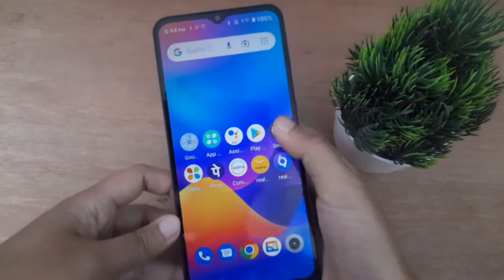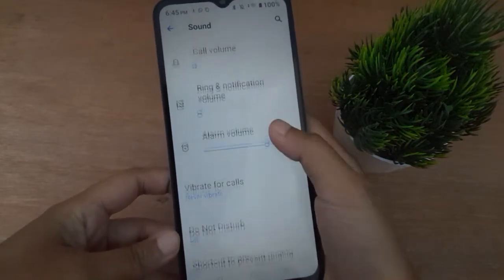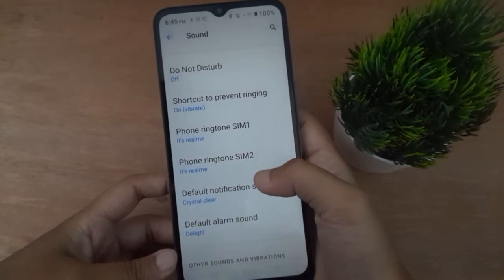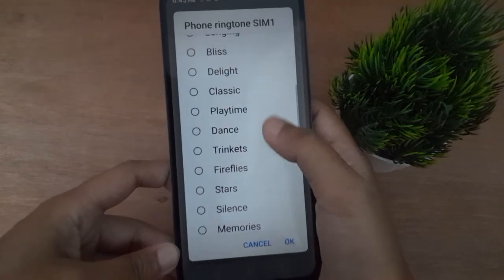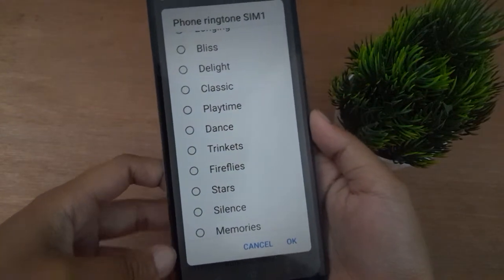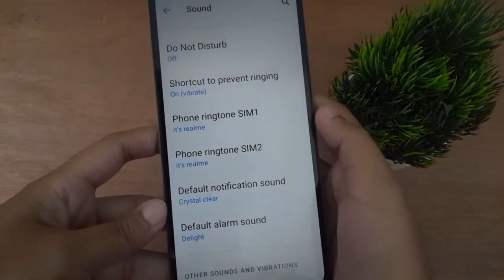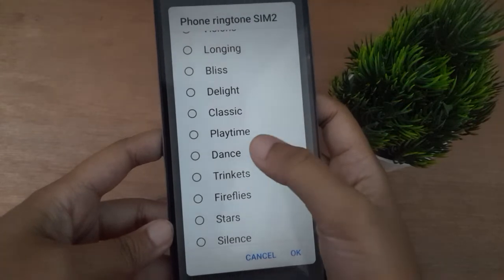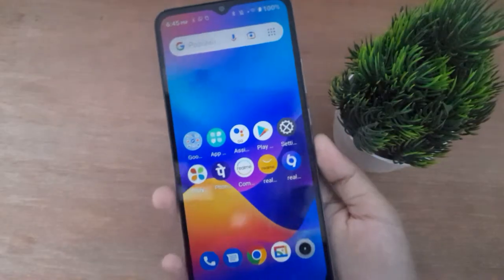how to change ringtone realme c11, realme ringtone setting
Q realme ringtone new N
realme ringtone
original
realme ringtone
remix
realme ringtone
setting
realme ringtone
message
realme ringtone
kaise set karen
realme ringtone
2022
realme ringtone
Song